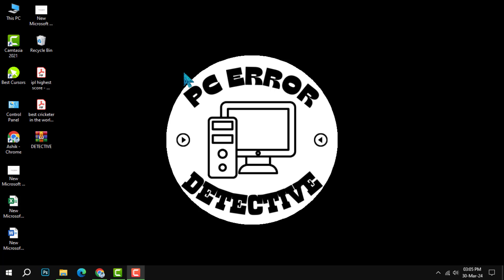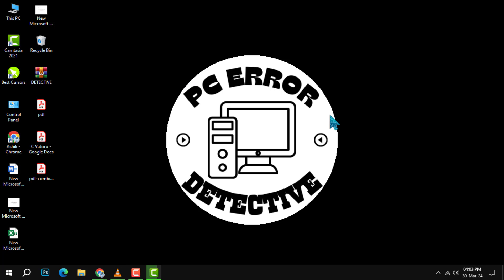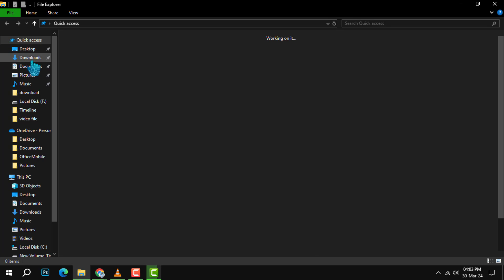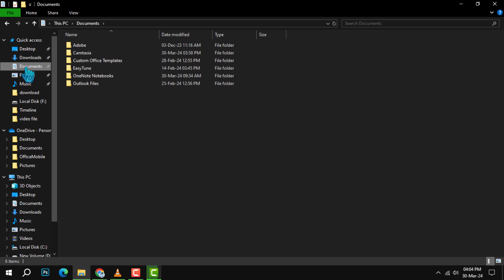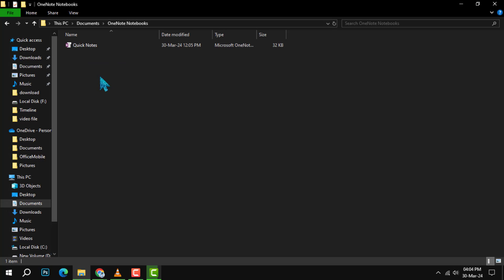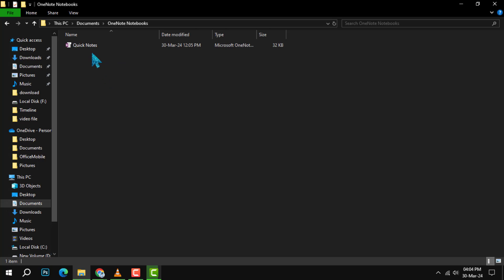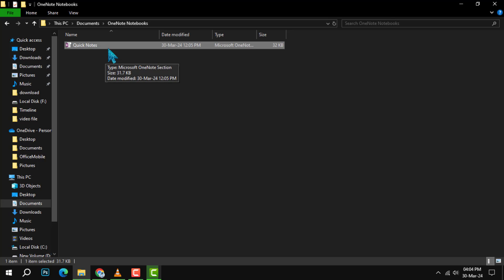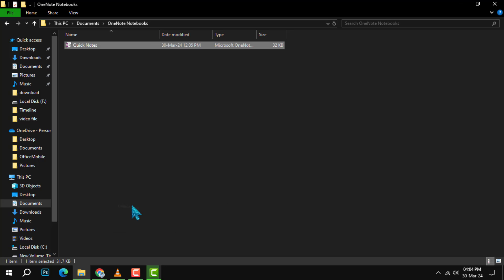How to Delete a Notebook in OneNote | Simplify Your Digital Space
Tired of cluttered digital spaces? Our latest guide shows you how to streamline your workspace by removing what you no longer need. Learn to declutter with ease, freeing up space for new ideas and projects. We'll walk you through a simple process that helps you focus on what matters most, ensuring a cleaner, more organized digital environment. Tune in to clear out the old and make room for the new!

- Removing Unwanted Digital Content Efficiently
- Clearing Space in Your Digital Workspace
- Simplifying Your Online Note Collection
- Decluttering Your Digital Note-Taking App
- Organizing Notes by Removing the Excess